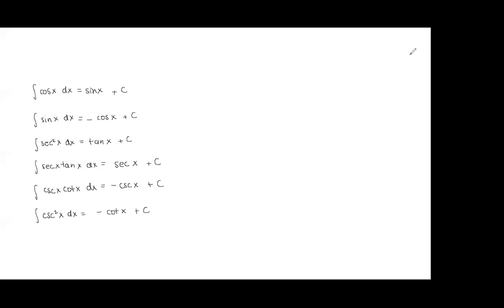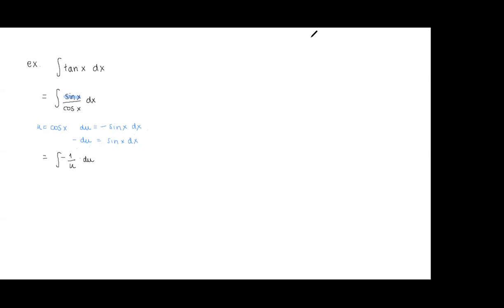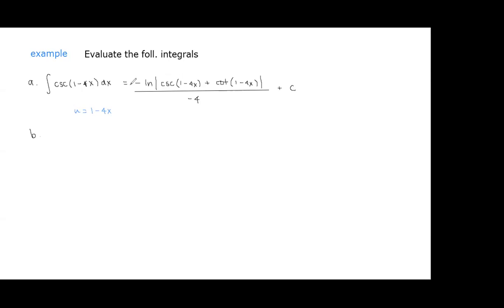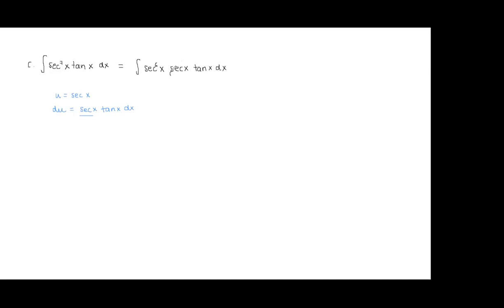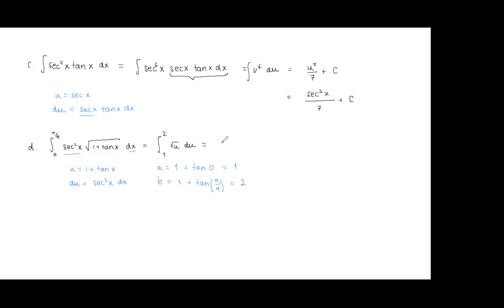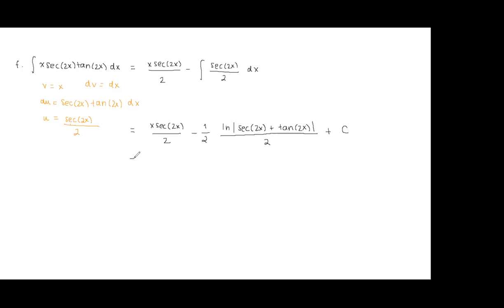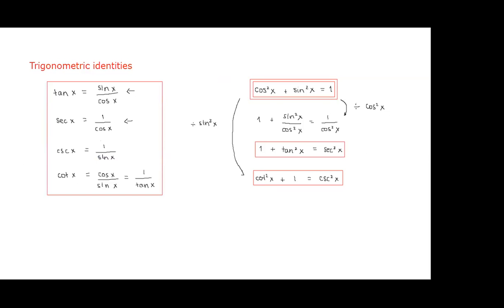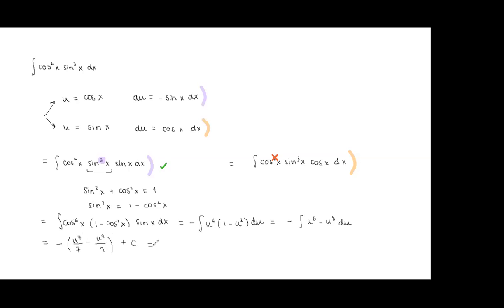2.4. Integrals of trigonometric functions (part 02)